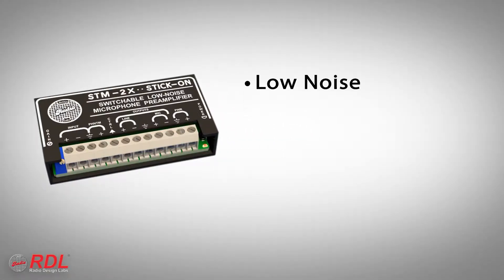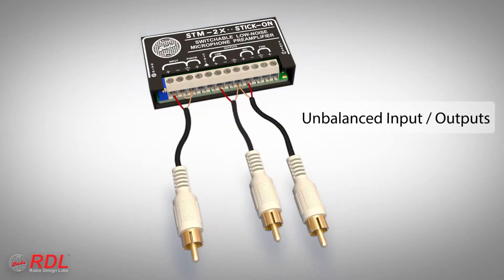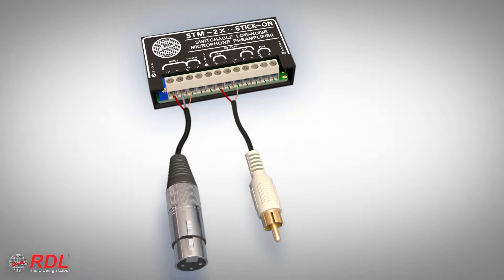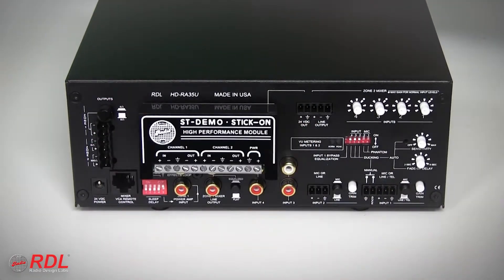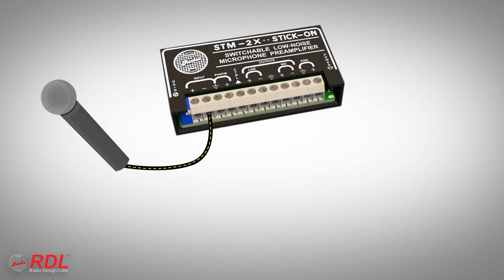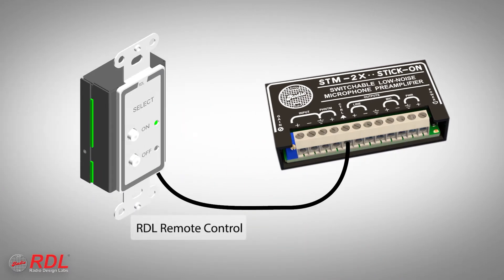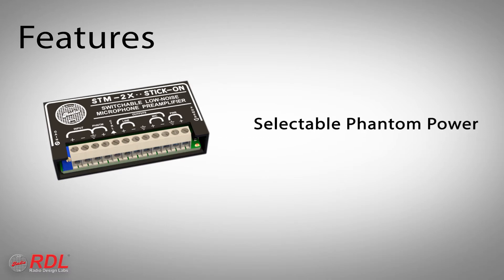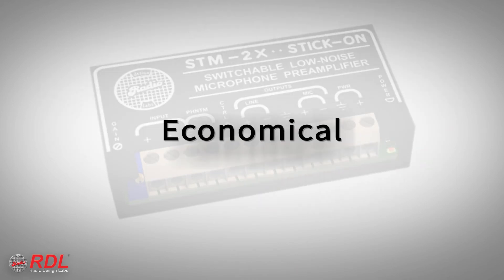RDL STM-2X Switched Microphone Preamplifier - 35 to 65 dB gain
An overview of the RDL STM-2X Switched Microphone Preamplifier - 35 to 65 dB gain.  The STM-2X is one of dozens of products in the STICK-ON® product series.